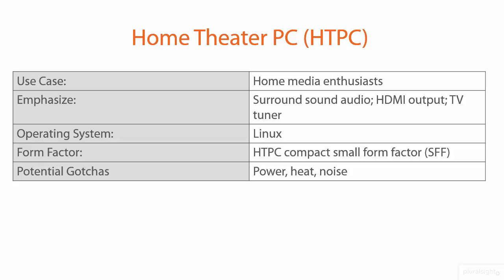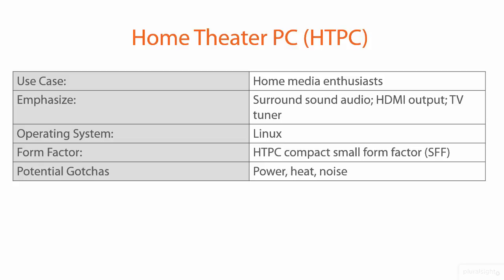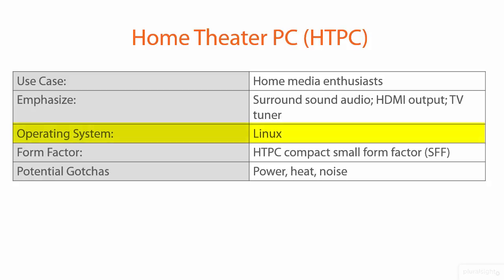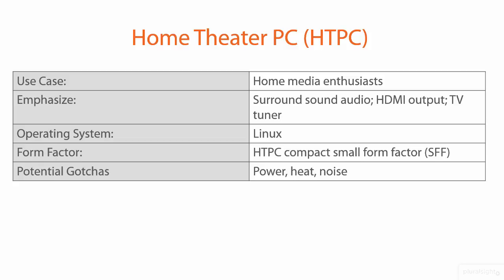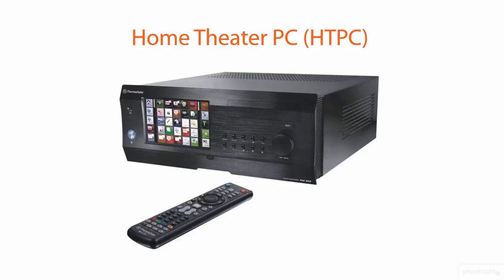09 08 Home Theater PC.